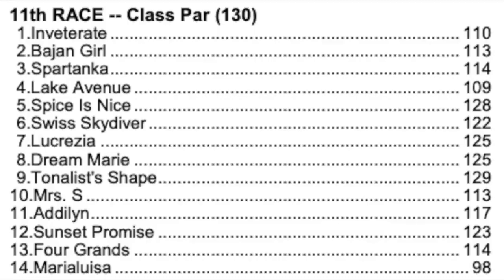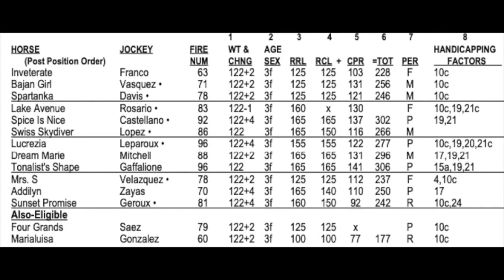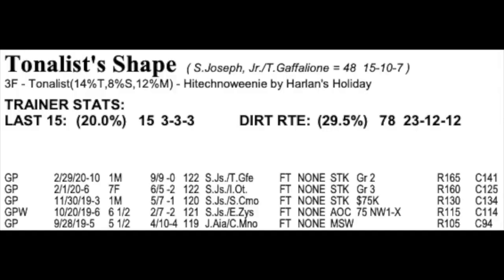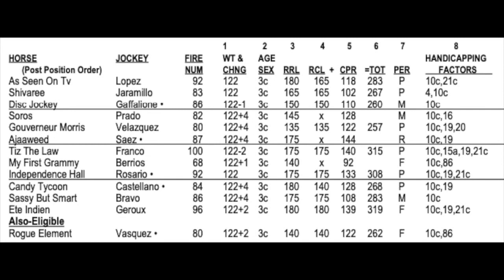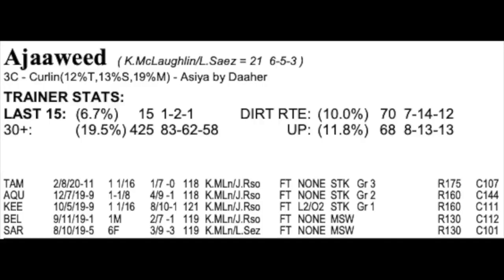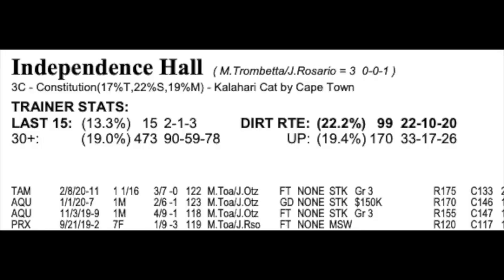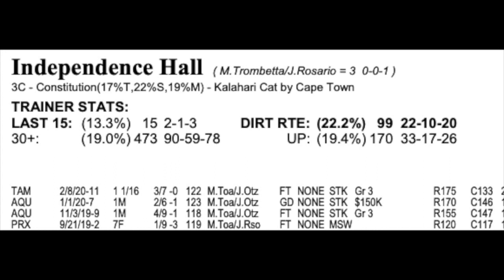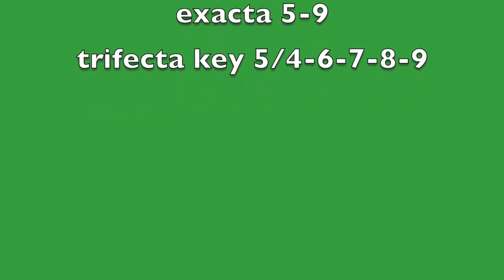Florida Derby and Gulfstream Park Oaks 2020:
Analysis for the Gulfstream Park Oaks and Florida Derby from Gulfstream Park for Saturday, March 28, 2020.

Due to the Coronavirus pandemic, Kentucky Oaks 2020 will now be run on Friday, Sept. 4, and Kentucky Derby 2020 will be contested on Saturday, Sept. 5.

The Florida Derby (G1) is a KentuckyDerby2020 prep race. The field: As Seen On Tv, Shivaree, Disc Jockey, Soros, Gouverneur Morris, Ajaaweed, Tiz the Law, My First Grammy, Independence Hall, Candy Tycoon, Sassy But Smart, Ete Indien, and also-eligible Rogue Element.

The Gulfstream Park Oaks (G2) on March 28 is a KentuckyOaks2020 prep race. The field: Inveterate, Bajan Girl, Spartanka, Lake Avenue, Spice Is Nice, Swiss Skydiver, Lucrezia, Dream Marie, Tonalist's Shape, Mrs. S, Addilyn, Sunset Promise, and also-eligibles Four Grands and Marialuisa.